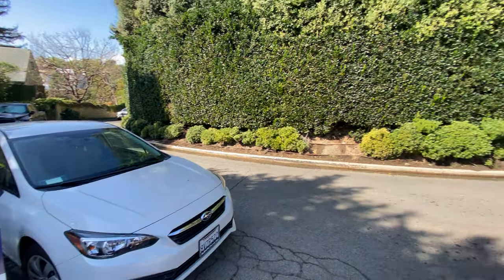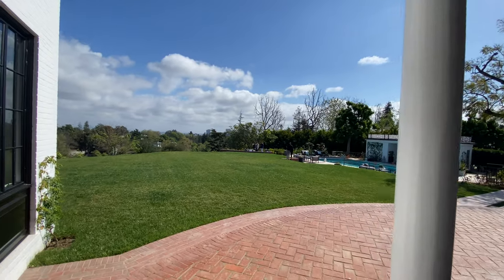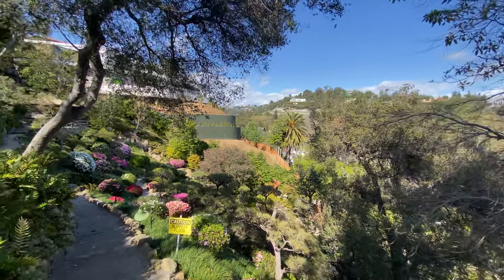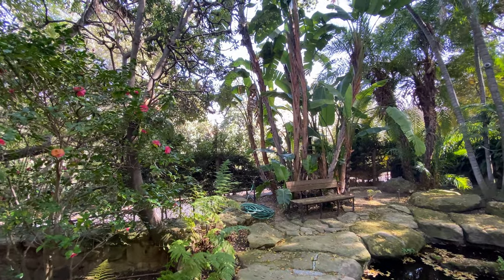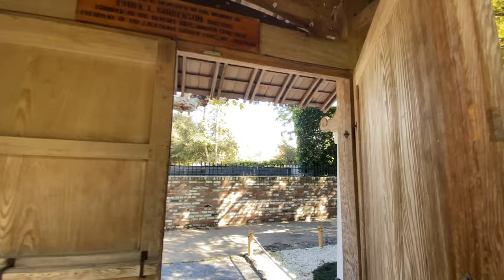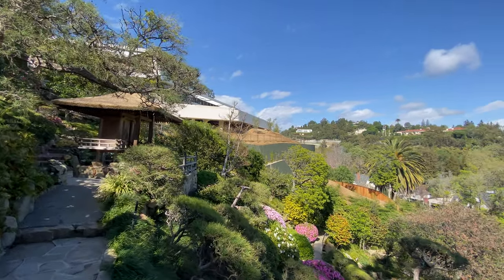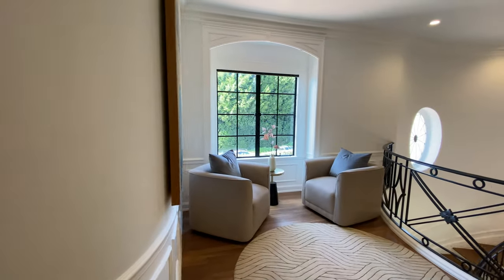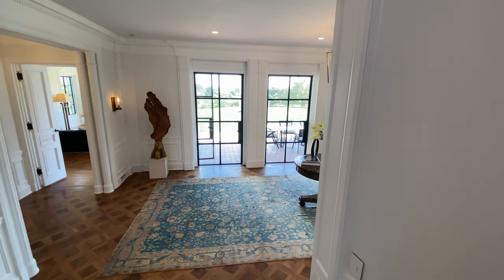$45,000,000 Home in Bel-Air - With Incredible Landscape!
In today’s video, I am touring Home with great view in Hollywood, listed by Felix Pena & Jeffrey Hyland.

Listed By: Felix Pena (DRE #01414250)
Jeffrey Hyland (DRE #00389584)

Listing Description:

A Bel Air traditional gem, originally designed by William J. Gage and Harry G. Koerner, this iconic estate has gone through a meticulous and sophisticated restoration and transformation. Set on a promontory between the legendary Bel-Air Hotel and Bel-Air Country Club, this captivating and elegant residential property in its purest form will disarm even the most ardent traditionalist. Boasting five fireplaces, a primary bedroom retreat, four other bedroom suites, a sumptuous library, office, and study with a wet bar and wine cellar add to the estate's grandeur. Luxury abounds in the formal living and dining room, breakfast room, and expansive open kitchen with top-of-the-line appliances. An opulent lower level features a game room with bar and seating, a detached two-bedroom guest house with fireplace, two baths, and an oversized pool with pavilion. The main house is set on approximately .88 pristine acres with panoramic city views overlooking some of old Bel Airs finest estates and stretching all the way beyond downtown. Complete with a four-car garage, two laundry facilities, lush landscaping, and an additional parcel of land adjacent to the main house which features mystical and zen Japanese gardens, welcomes all to a bucolic paradise wrapped in approximately 1.06 acres of sheer beauty and gentle calm.

Created by John H. Lee (DRE 02061174) - @johnhleeworks